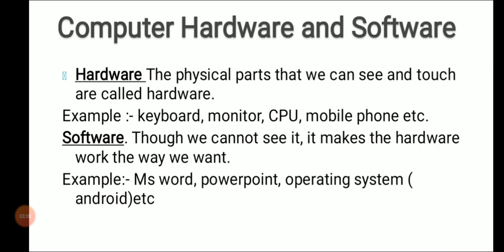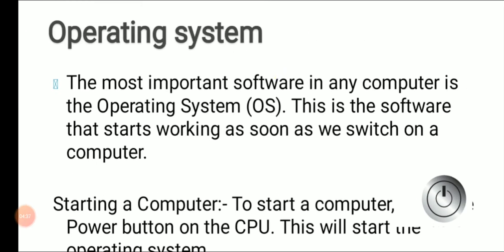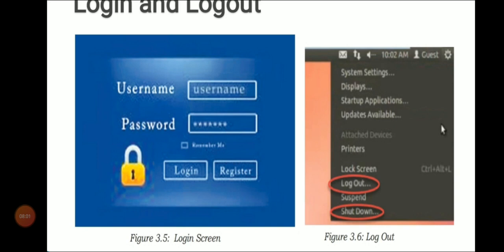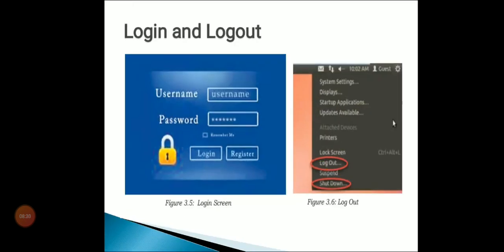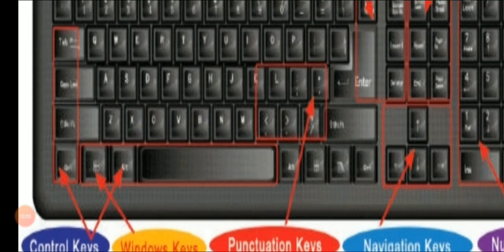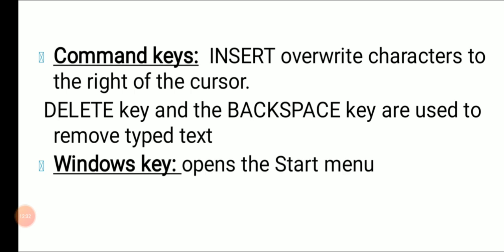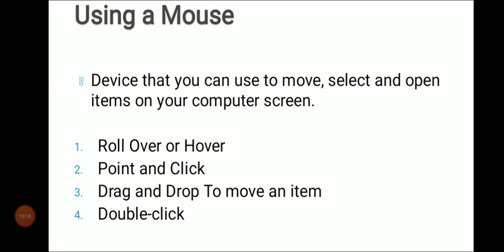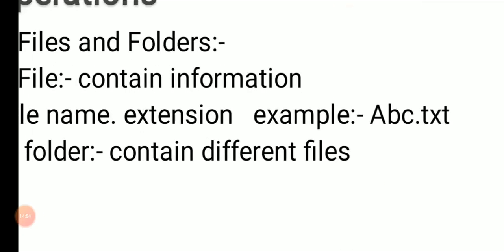Information and technology skills